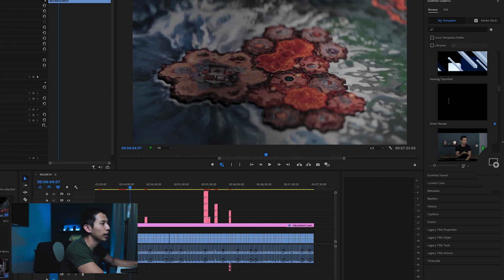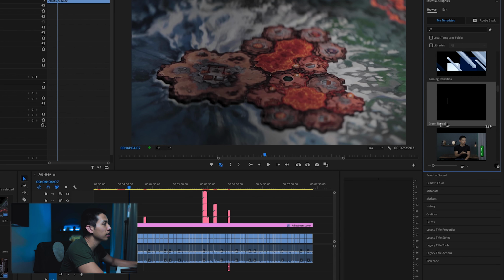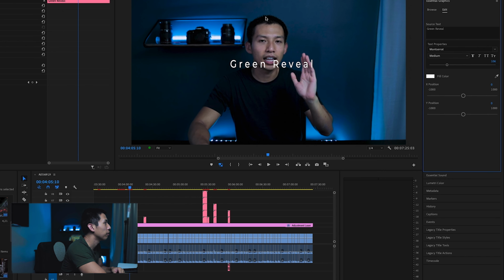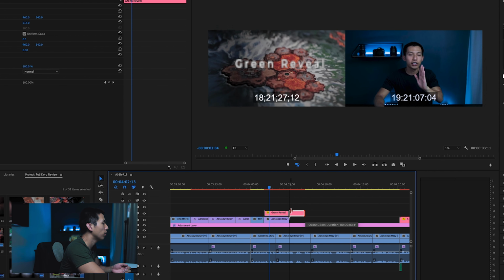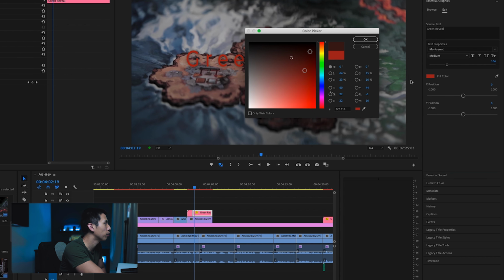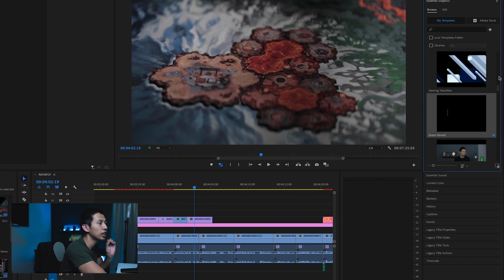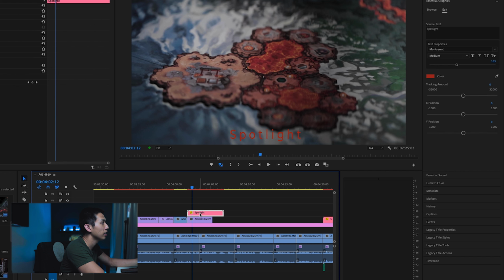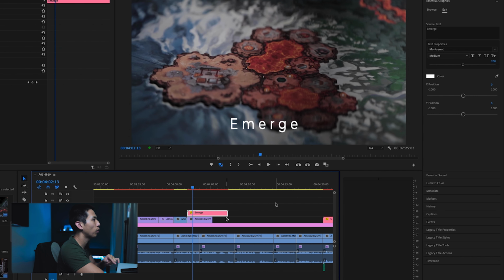How to Make an ENGAGING Board Game Review Video!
Ever want to step up the quality of your board game reviews? Interested in learning unique filming techniques and ways to integrate animated text to really polish your videos? In this video, I answer both of those questions and teach you how to make an engaging board game review video!

FREE MOTION GRAPHICS FOR YOUR VIDEOS!